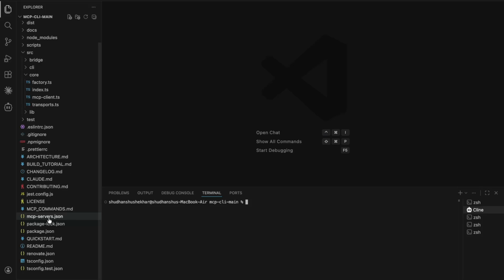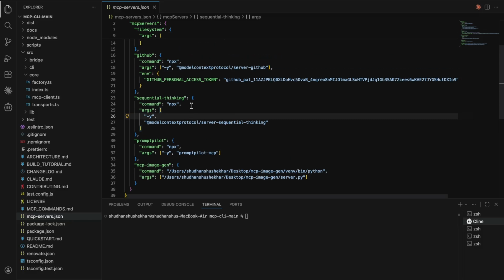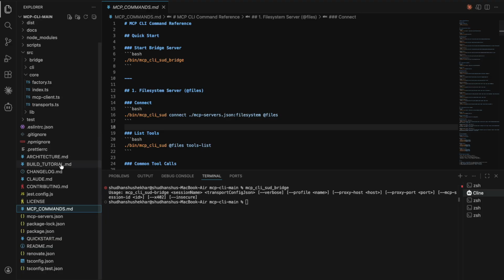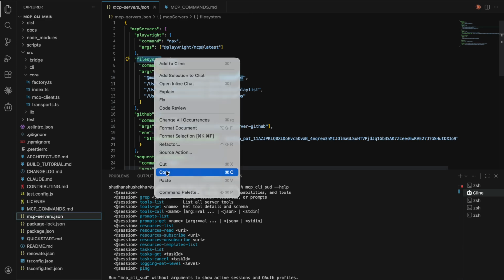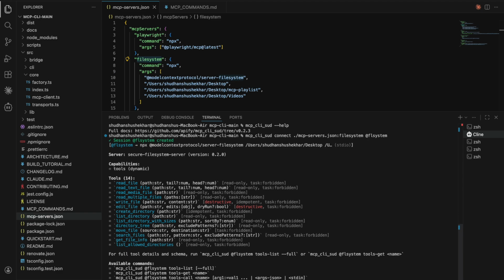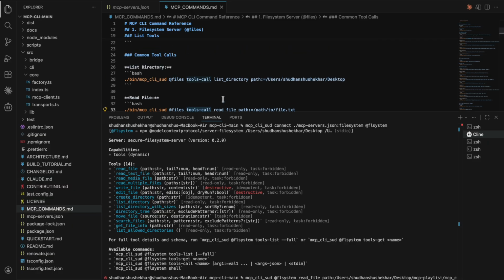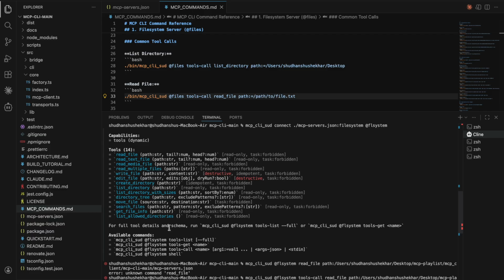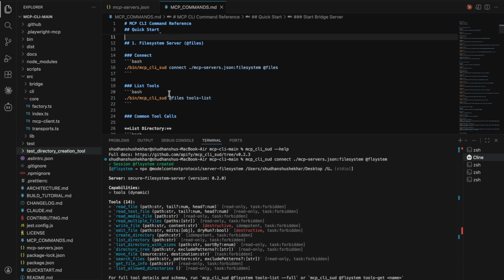Practical MCP Server - Filesystem MCP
In this video i'll connect Filesystem mcp with my cli client and execute operations on mcp server from terminal.